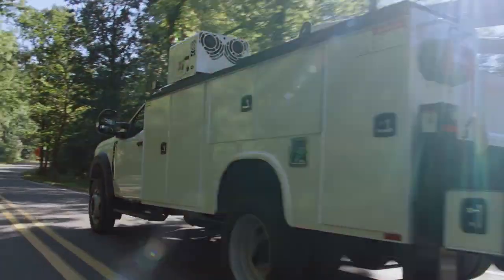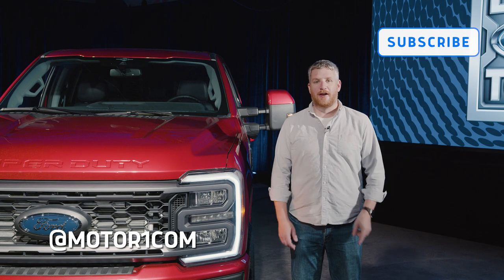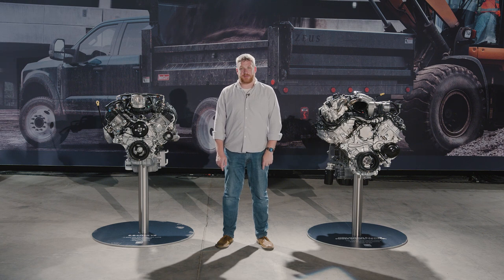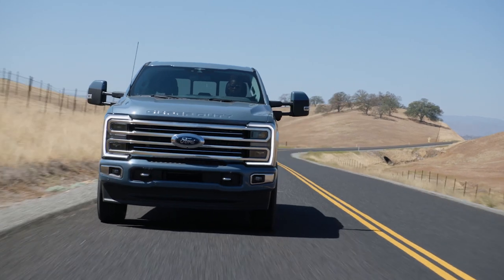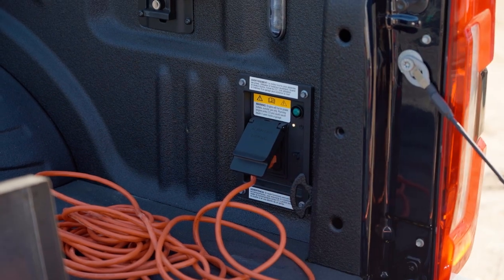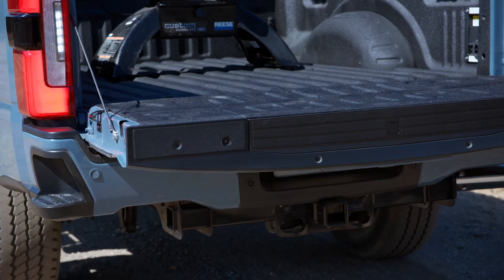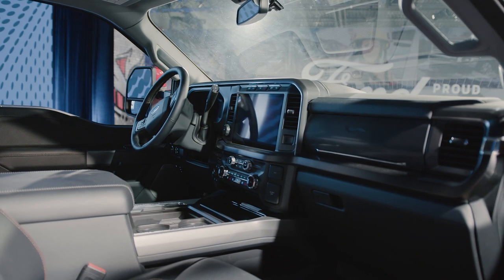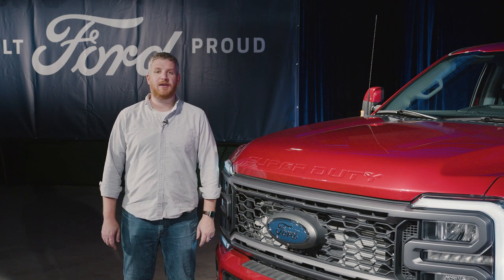2023 Ford Super Duty: First Look Debut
When Ford rolled out the redesigned F-150 in 2021, it hid substantial technological changes and new features under a lightly restyled – but nevertheless new – exterior. Despite the visual similarities to its predecessor, though, the new truck pushed the F-150 forward in almost extreme ways. With the introduction of the 2023 F-Series Super Duty, Ford is taking a similar approach.